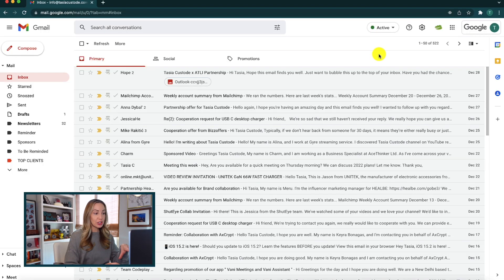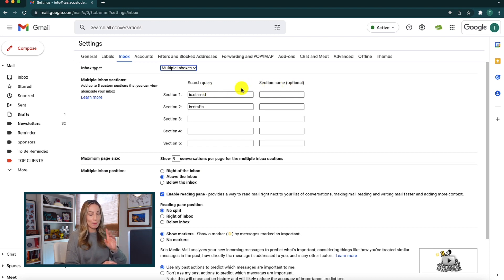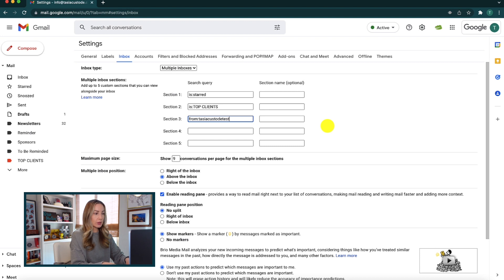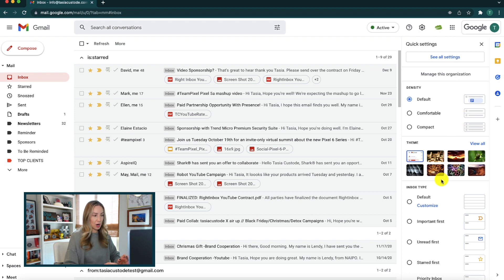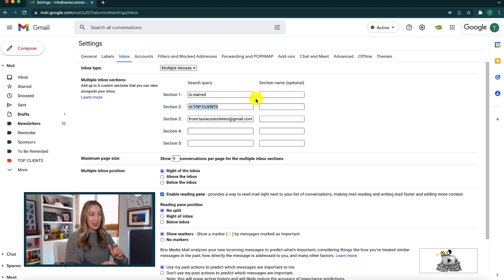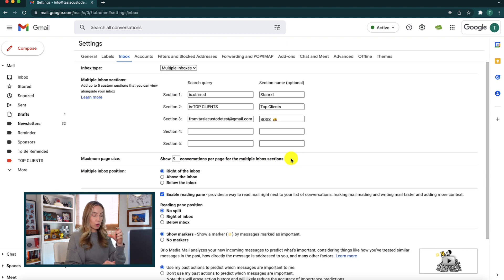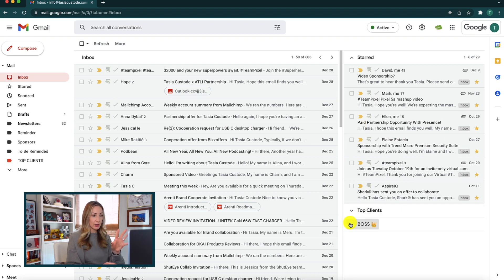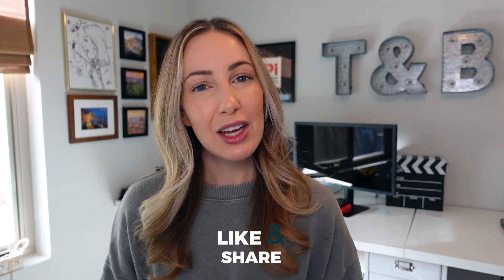Multiple Inbox Setup: How to Use Multiple Inboxes in Gmail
Learn how to use multiple inboxes in Gmail! This is your multiple inbox setup!

Hey friends! I’m Tasia Custode and if you’re wondering how to set up multiple inboxes in Gmail, you've come to the right place. Setting up multiple inboxes will allow you to take your Gmail customization to the next level. If you're ready to organize your inbox like never before, be sure to watch all the way through.

⏰ TIMECODES:
00:00 - Intro
00:35 - Multiple Inbox Setup
04:02 - What Multiple Inboxes Look Like
05:49 - Additional Settings
08:36 - Important Info